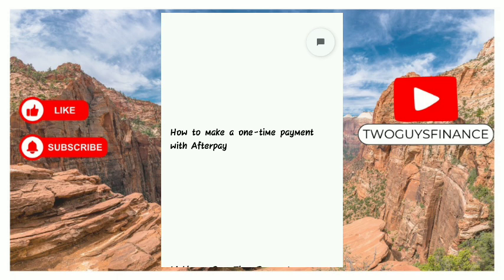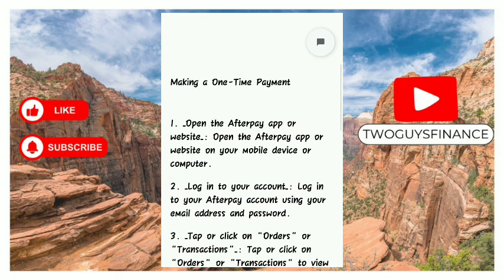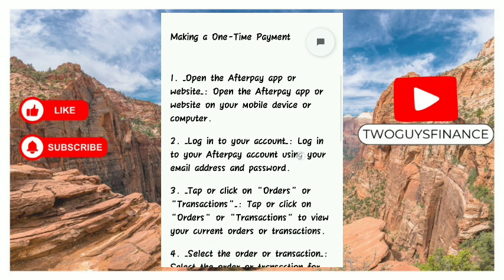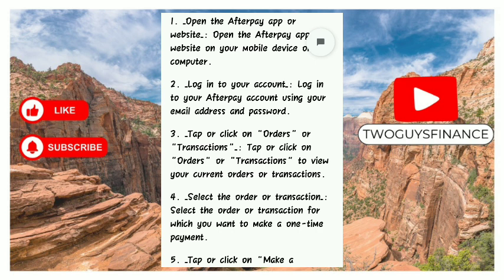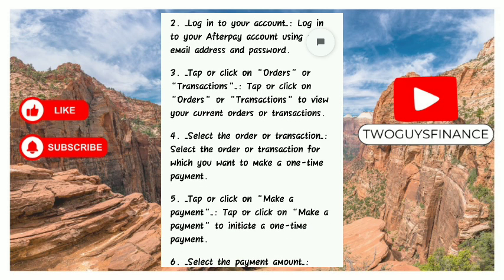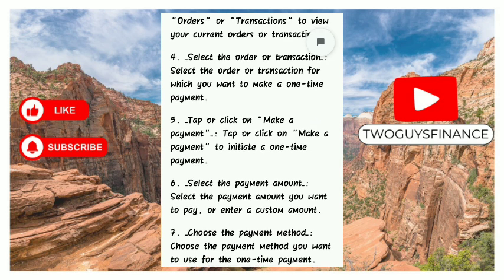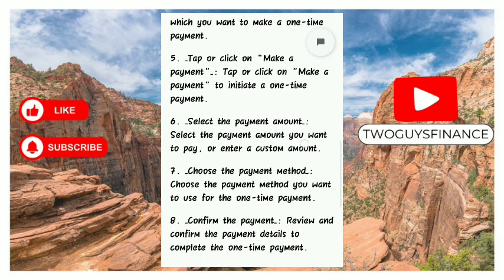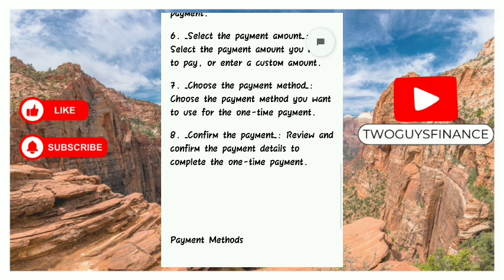HOW TO MAKE A ONE TIME PAYMENT ON AFTERPAY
In This Video, you will learn about HOW TO MAKE A ONE TIME PAYMENT ON AFTERPAY